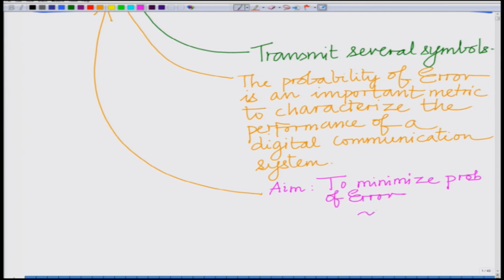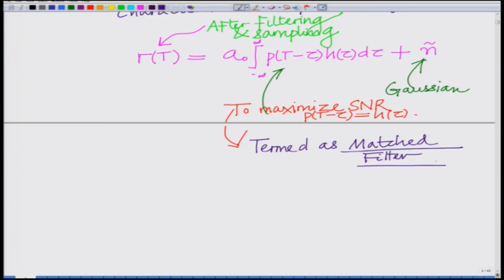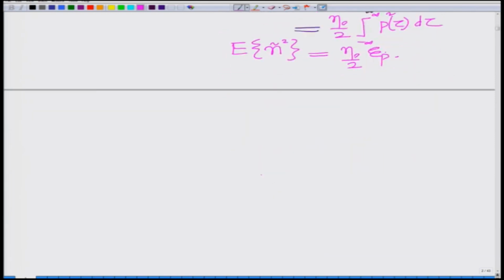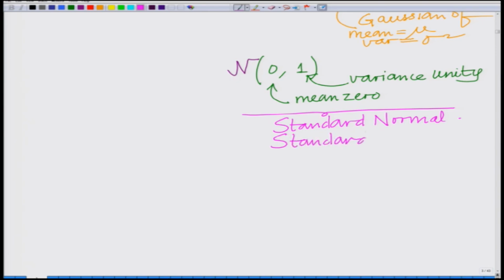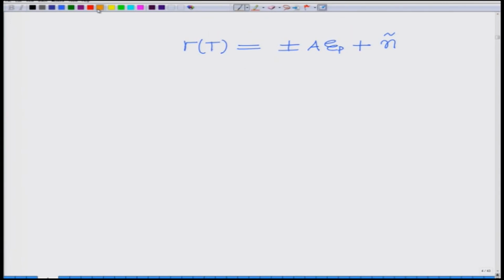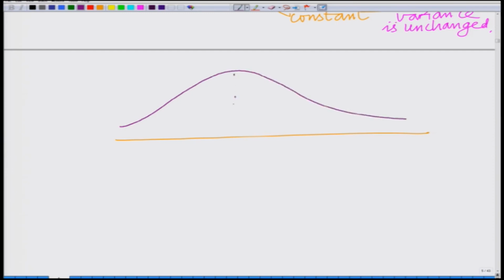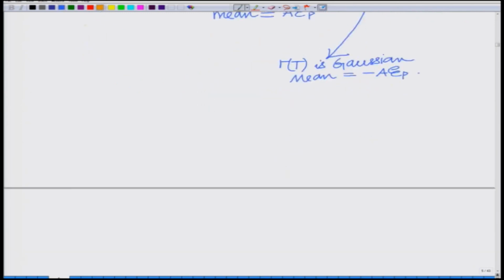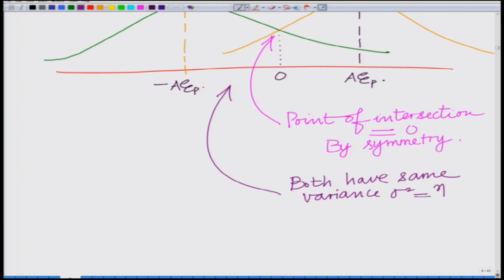Probability of Error-I